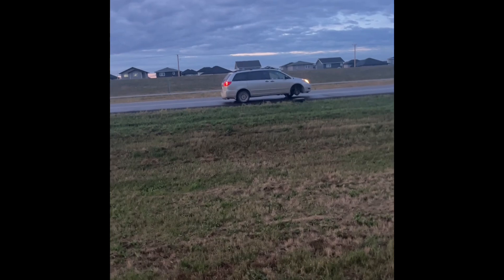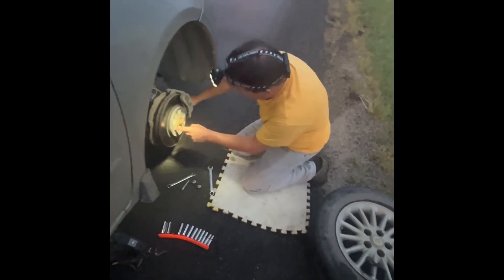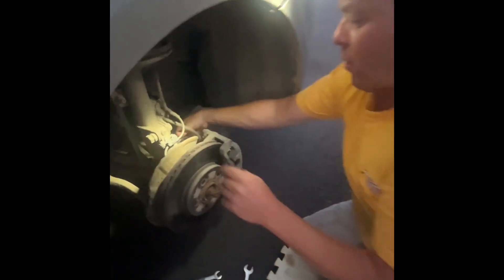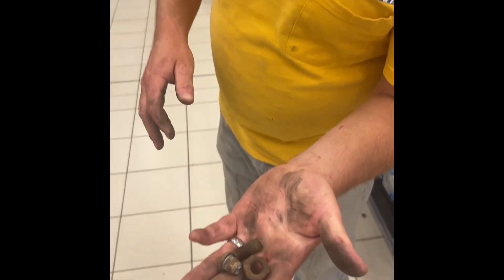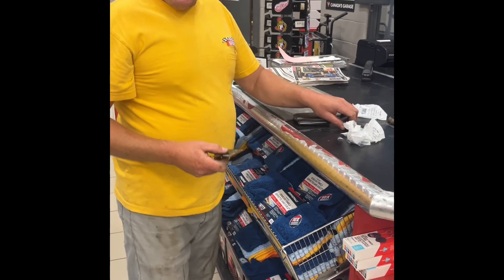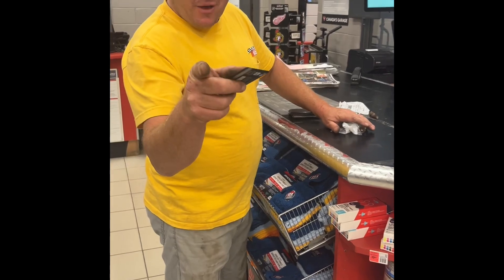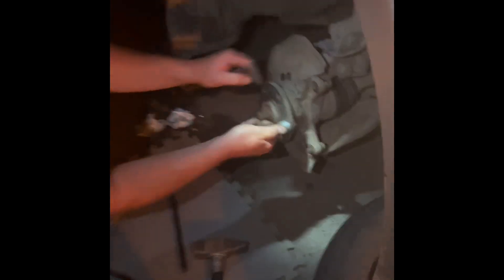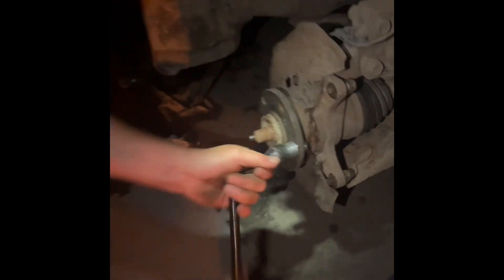Iron Man Garage Sienna Studs